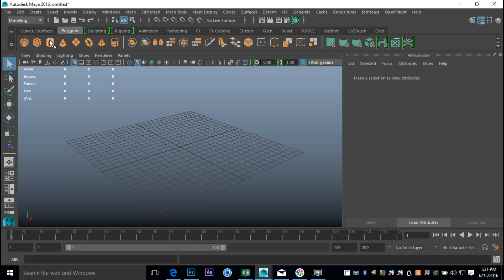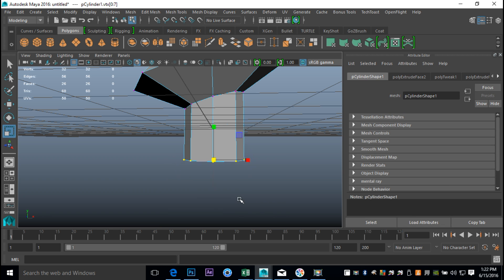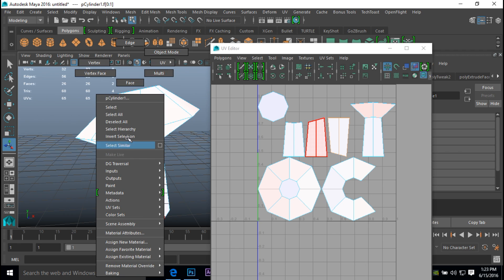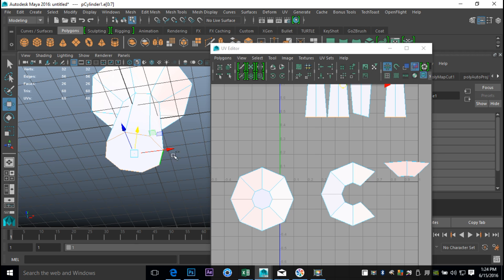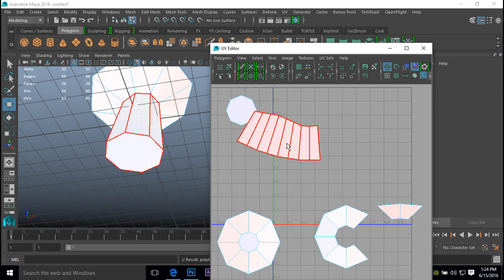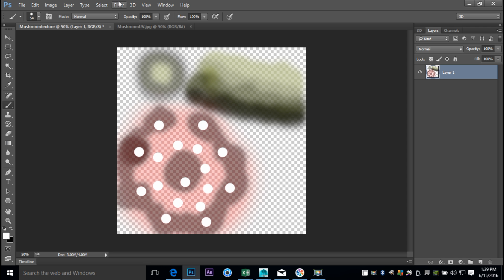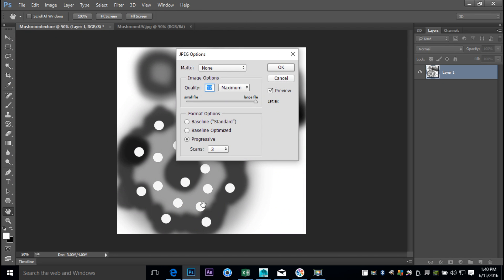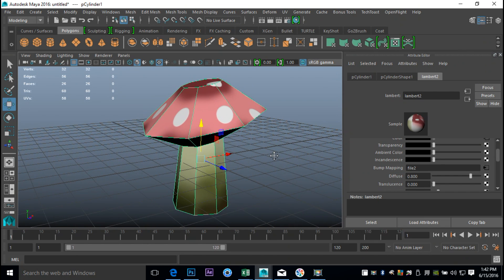A full low poly 3D model ( game ) workflow in Maya 2016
In this low poly model ( game ) full workflow tutorial I will show you how to create a low poly model, create a UV layout for the model, export the UV, create a layered texture in Photoshop and export it back to Maya to apply it to the model.
In addition I will show you how to create and apply a bump map for the model.

Adobe Photoshop

Wacom Tablet

Mouse :
Sharkoon FireGlider Laser 3D Mouse

Microphone Pop filter :

Monitor 27 Inch :